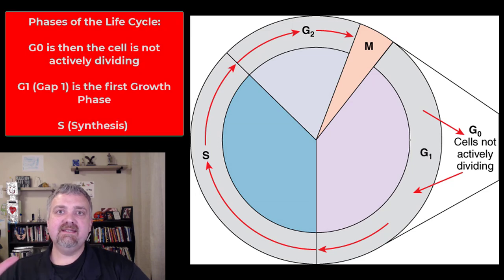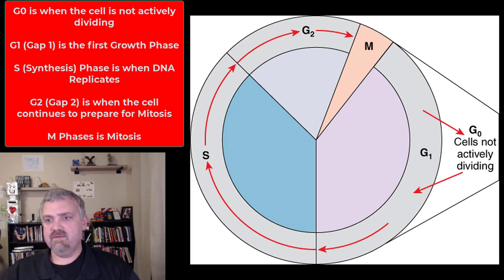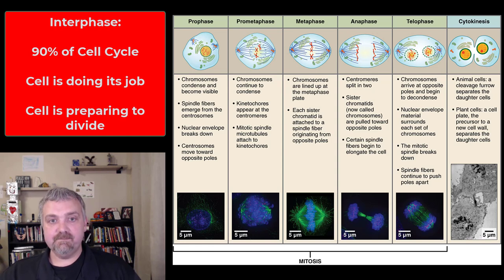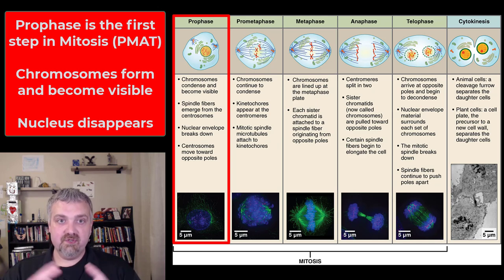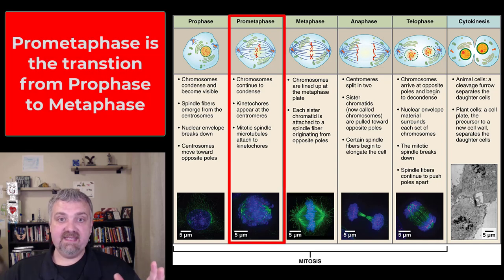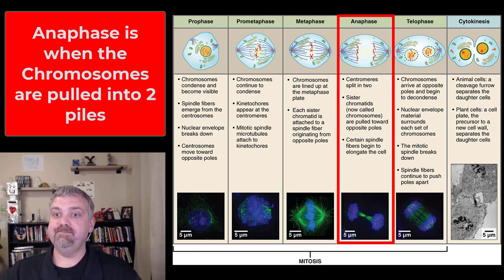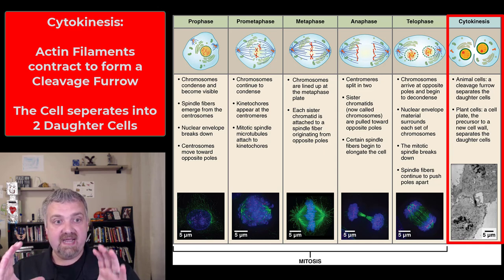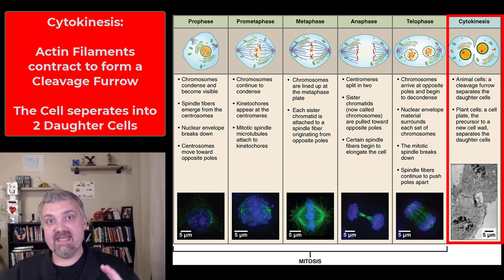Mitosis: Anatomy and Physiology